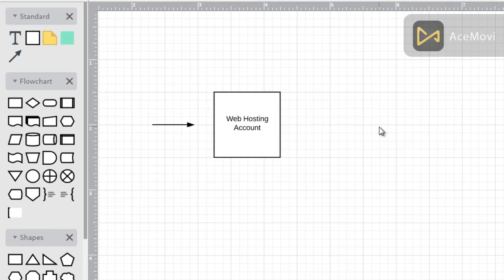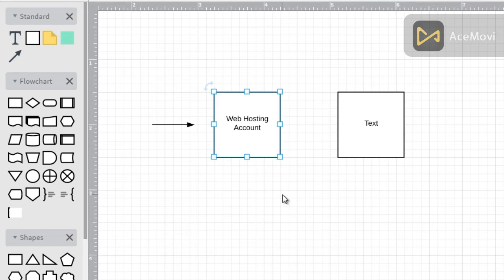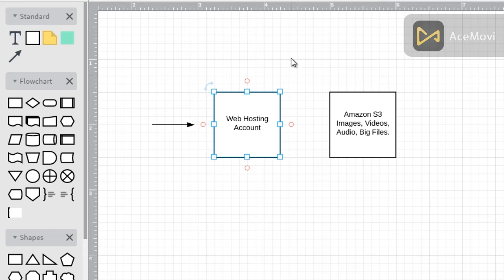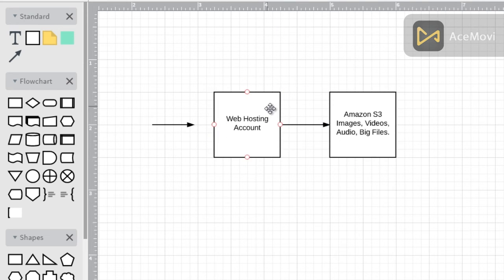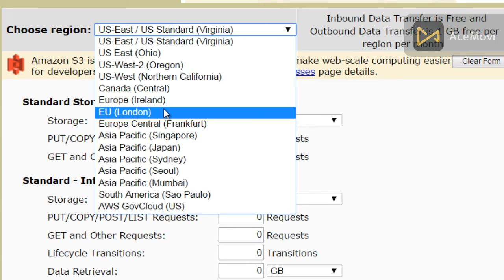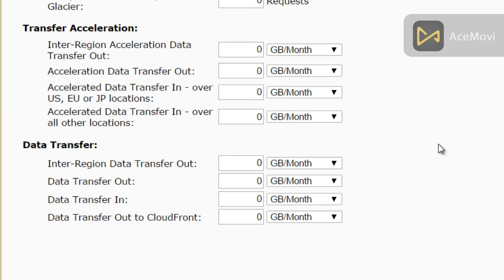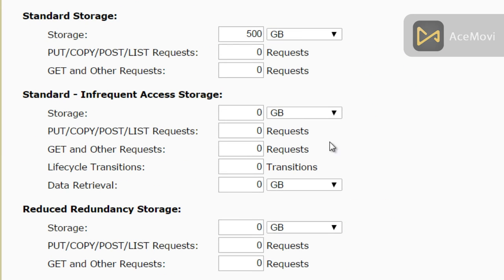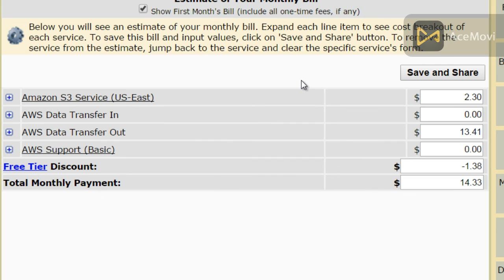AWS S3 Tutorial For Beginners | AWS S3 Bucket Tutorial | AWS Training I Part 1/4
Welcome to the world of 360s Mentor
 Amazon S3 provides developers and IT teams with an object storage service that offers industry-leading scalability, data availability, security, and performance. In this demo, we learn how to create and configure S3 buckets